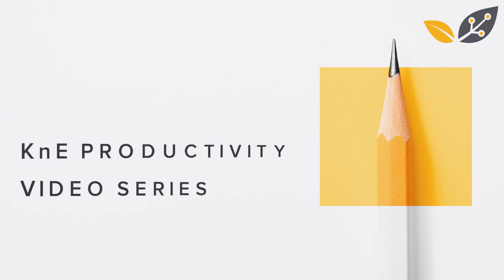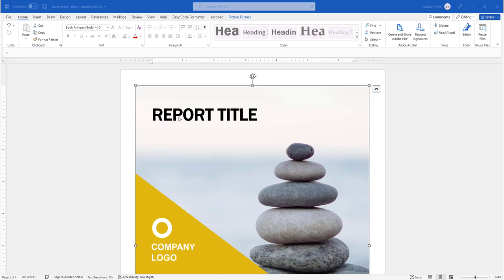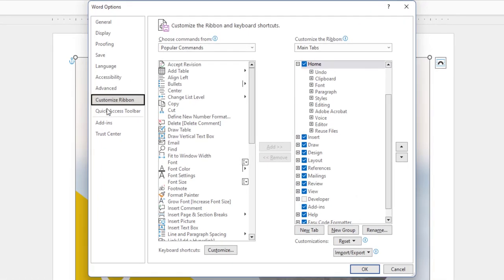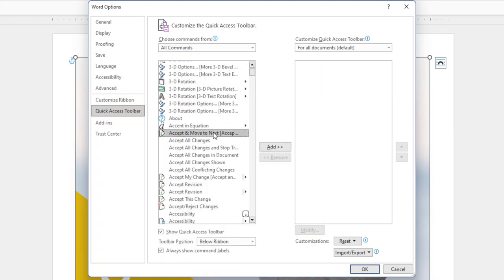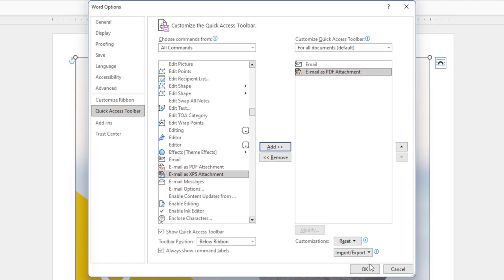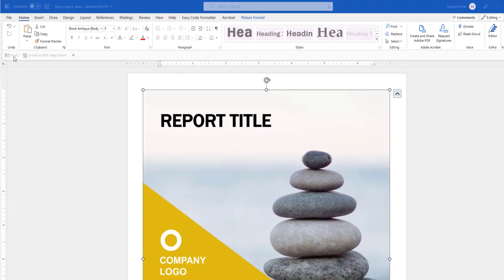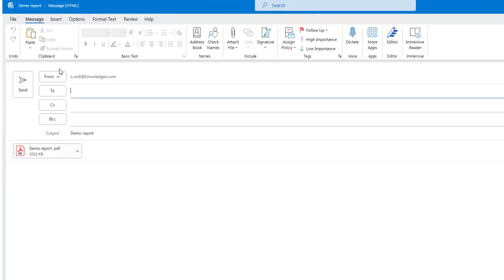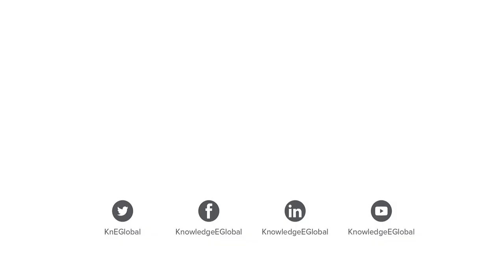Episode 06: How to Email a Word or a PDF Document in a Single Click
Ever sent an email without the attachment? We’ve all been there! Learn how to set up this quick and handy shortcut that allows you to send Word or PDF documents straight in one click.